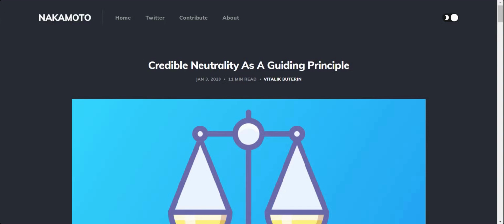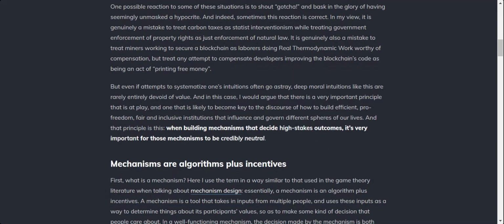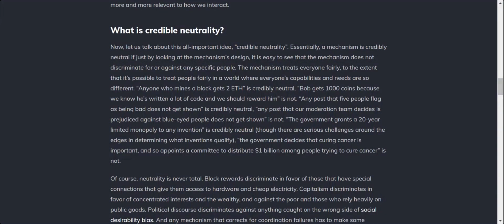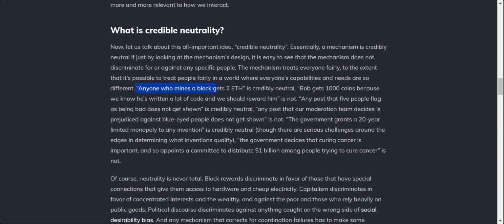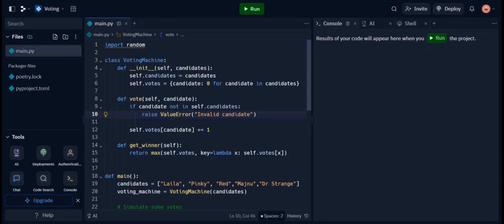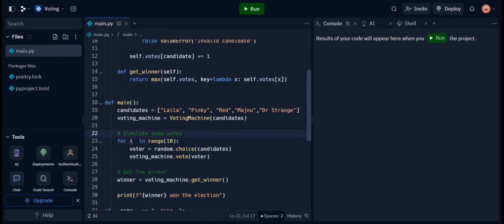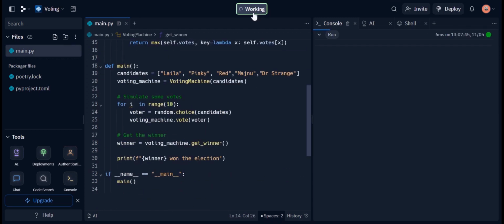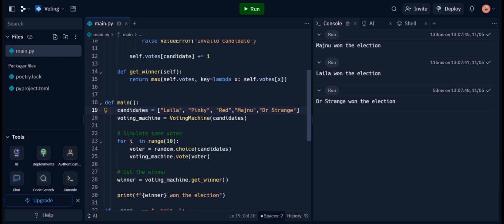Building a Voting Algorithm to Explore Credible Neutrality in Mechanisms and Code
Ethereum co-founder, Vitalik Buterin, explains the “credible neutrality” concept, emphasizing the importance of mechanisms that treat everyone fairly. In this video, we will explore what credible neutrality means and implement an example in Python to see if a mechanism's design adheres to this principle.

00:00 Introduction to the Concept. Why should code treat everyone fairly?
00:43 What is Credible Neutrality? How can Algorithms be Credibly Neutral?
01:53 Let's see how to implement and check if your code is credibly neutral using a voting algorithm example.